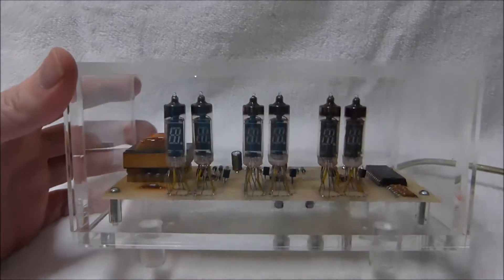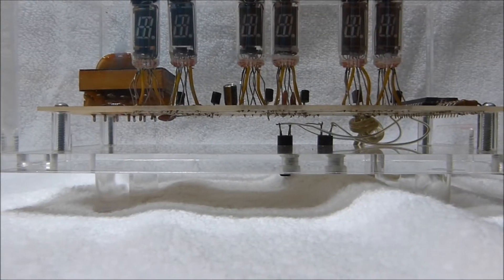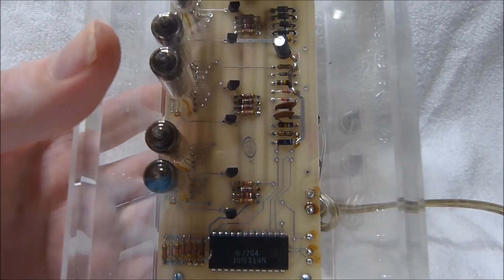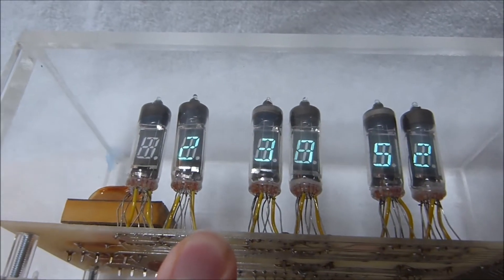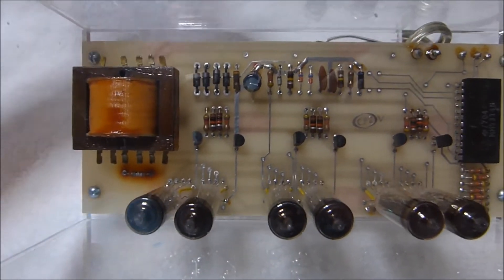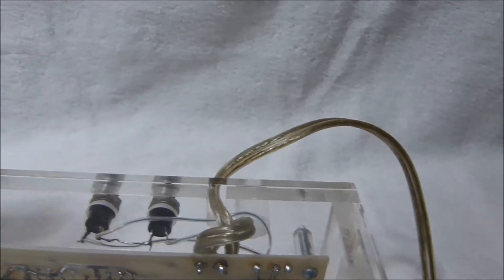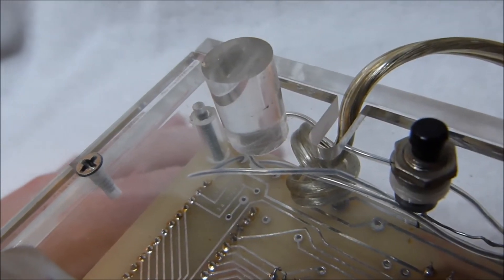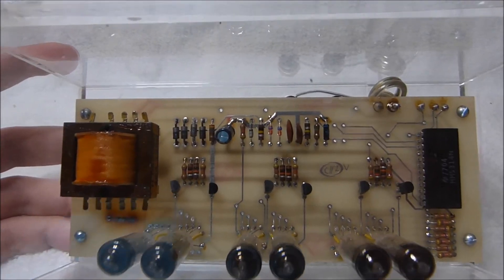(C//Z) VFD tube clock kit (1977, USA)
This kit features the then popular MM5314N clock chip, and six discrete VFD tubes.